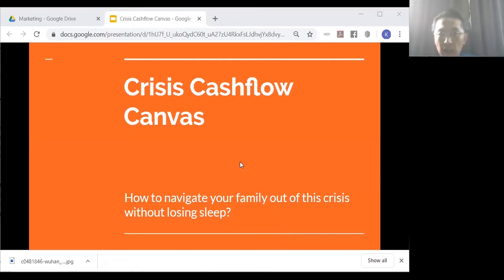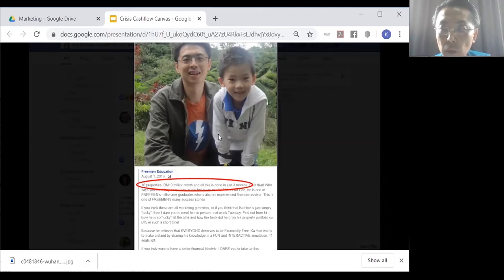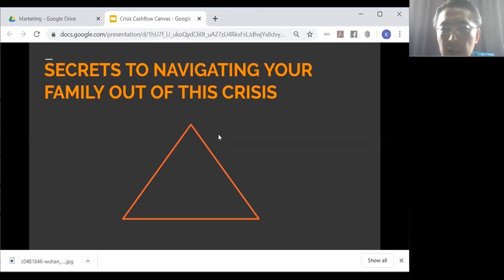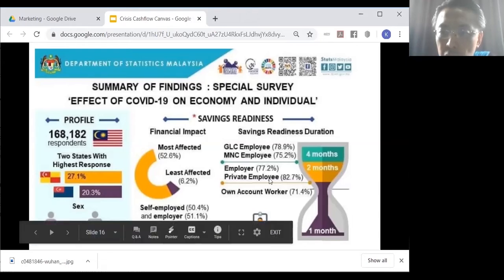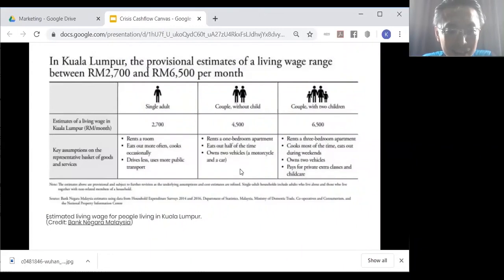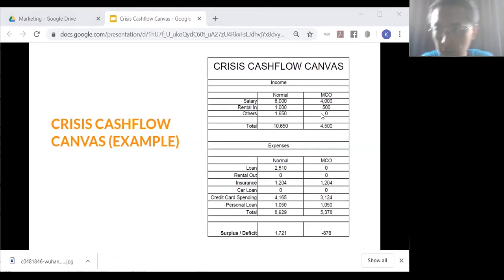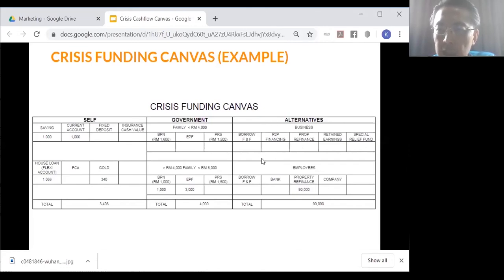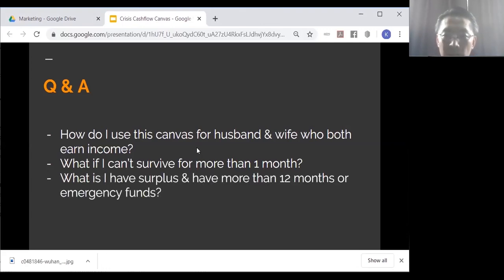J Advisory - Crisis Cashflow Canvas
A tool to navigating you & your family out of this crisis without losing sleep. You can register for a Free Crisis Cashflow Canvas here when you signup for a free webinar that I am conducting.